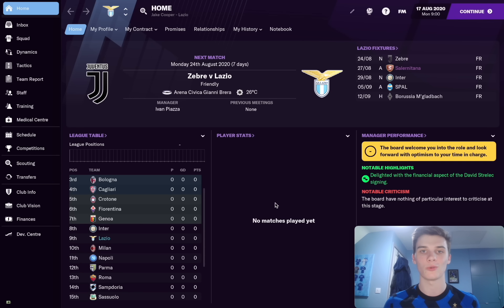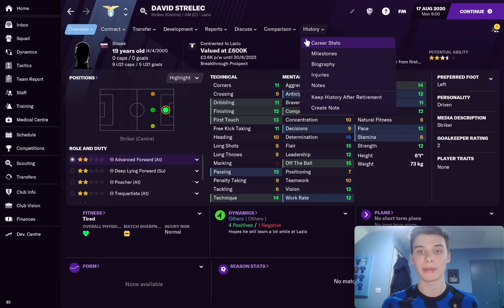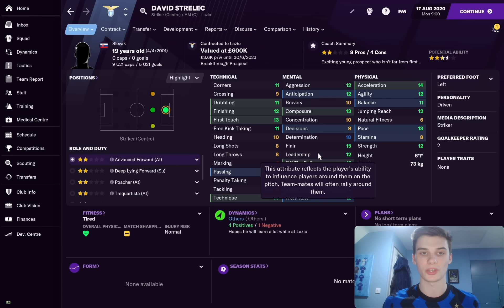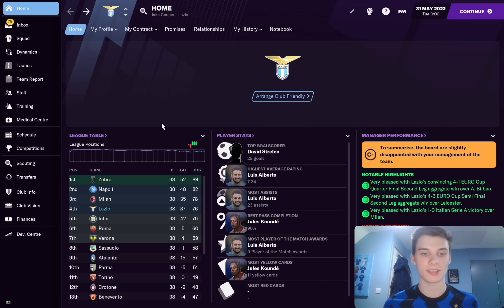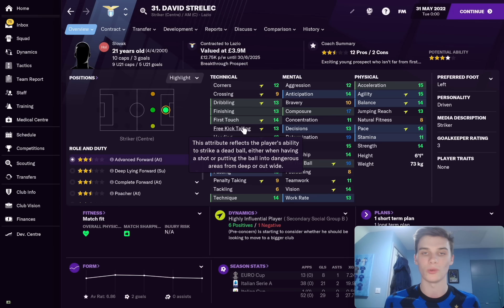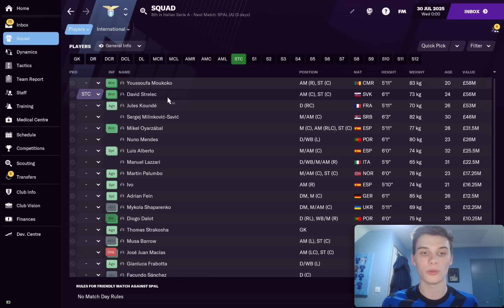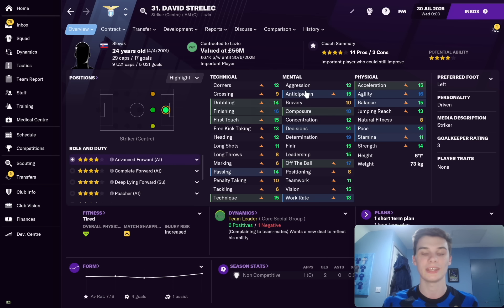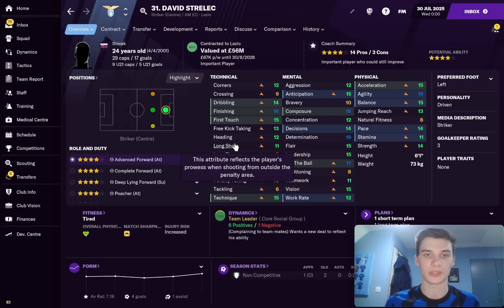Unknown BARGAIN Goalscorer - Slovakian STAR Striker | FM21 Wonderkid To Superstar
In todays Football Manager Wonderkid to superstar episode, Jake focuses on a Slovakian STAR Striker that goes on to score an incredible amount of goals whilst being extremely cheap. Is this the BEST unknown bargain goalscorer in FM21?

Be sure to follow Jake's own channel and Twitter.

Buy FM21 & get your Steam key instantly! Much cheaper than Steam store. Free bonuses: FM Touch (PC/Mac) & a special site badge. Support FM Scout.

Football Manager 2021 videos you can learn something from. FM21 Tips & tricks, gameplay, wonderkids, tactic replications & tests, how-to tutorials, experiments & more. The only strictly educational FM 21 channel. Daily Football Manager uploads!